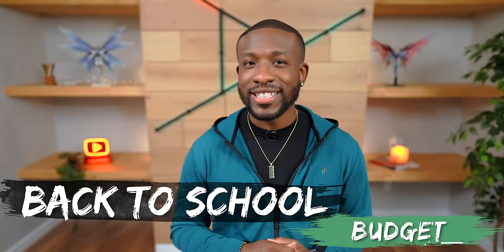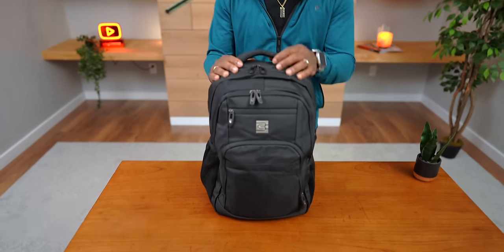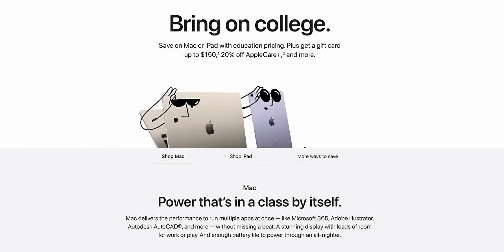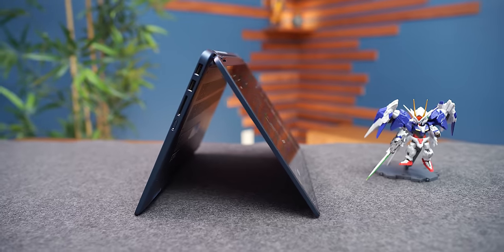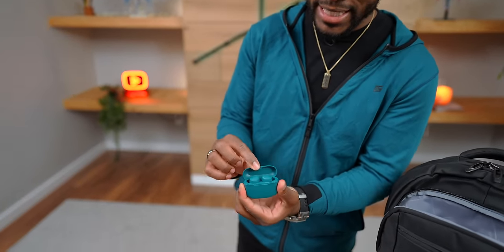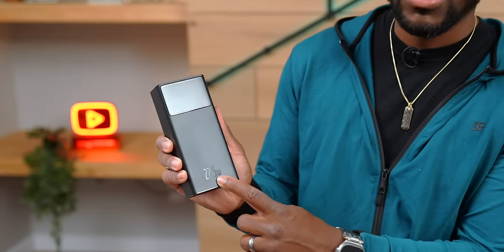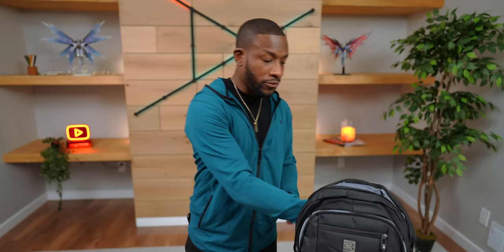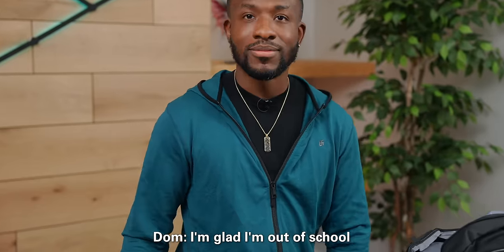Awesome Back to School Tech! (Budget Edition)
Save 20% on your SimpliSafe system and your first month is free when you sign up for Fast Protect Monitoring. to customize yours! Try SimpliSafe risk-free. If you don’t love it, return it for a full refund within 60 days.
It's back to school time and today we're looking at great tech but on a budget! If you want to see the baller edition, I'll have it linked below.

Find everything below AND embedded in this video!

Baseus 30000mAh Portable Charger
SOOPII 100W 10ft USB C to USB C Cable
AICase USB C to Lightning Cable
Soundcore by Anker Life Q30
Spigen GaN 452 Total 45W 2 Ports
Note Tower Monitor Document Paper Holder
Note Tower Desktop Pro Document Holder
Anker Prime 67W
tomtoc Electronic Organizer
Spudz Microfiber
Design LT06 Adjustable Laptop Table